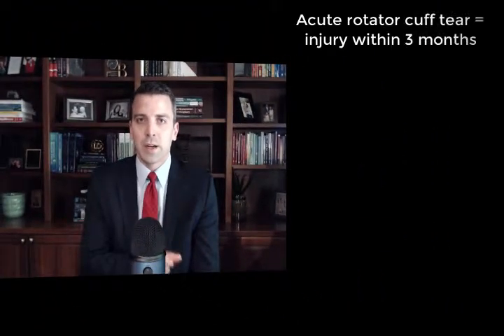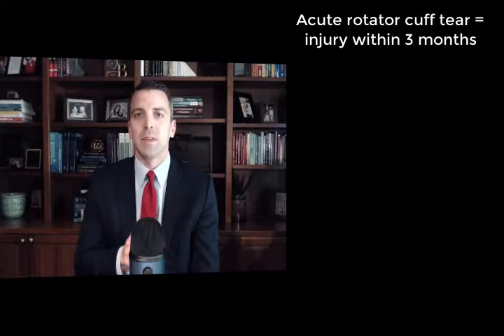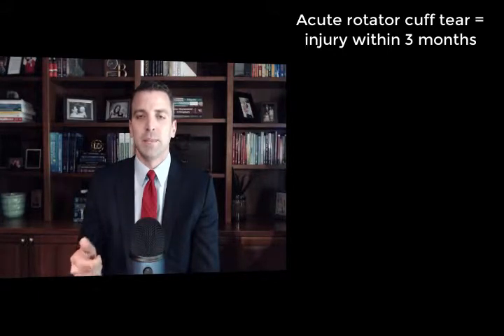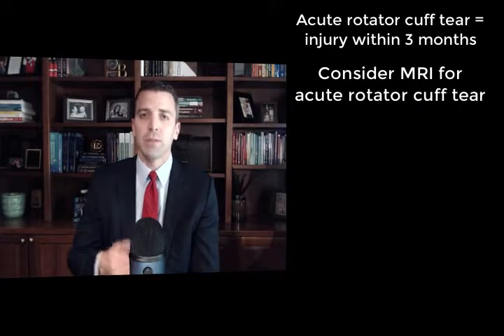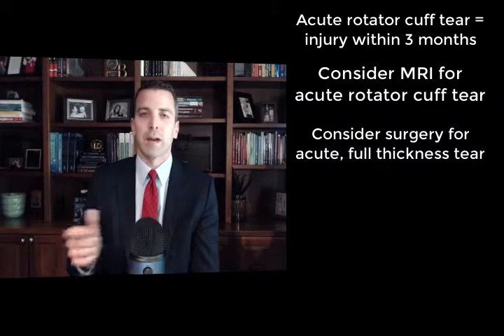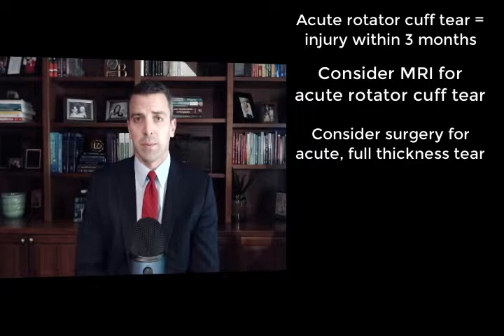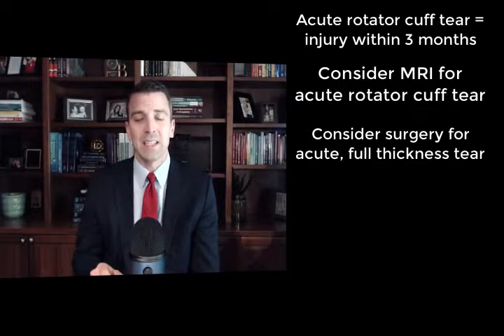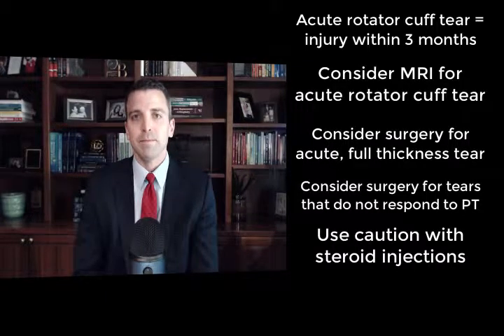Rotator Cuff: Do You Need Surgery?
Deciding what to do with your shoulder pain is challenging. Here, I lay out my thoughts on when to consider an MRI, or surgery for your rotator cuff injury.